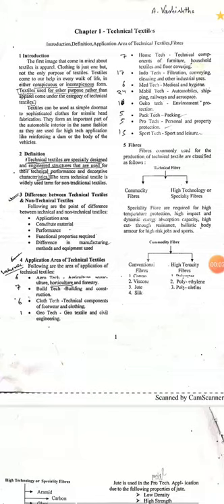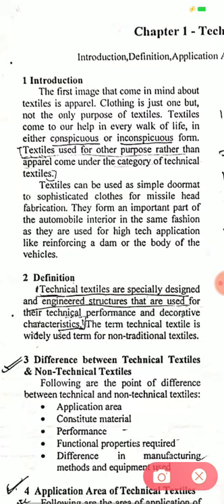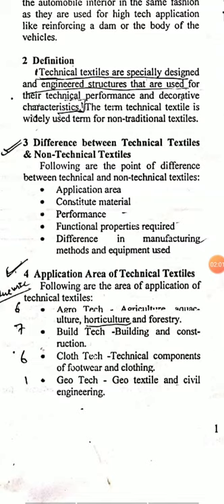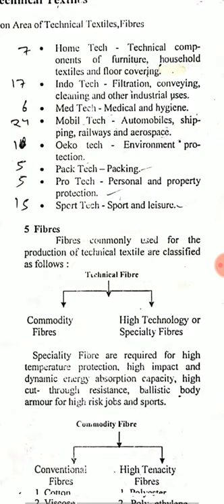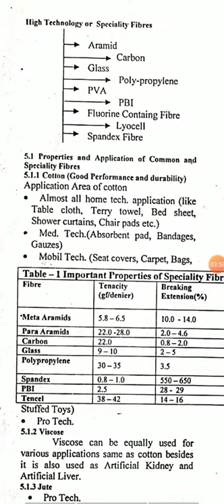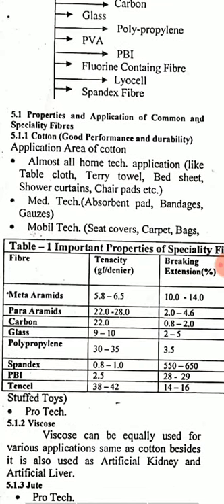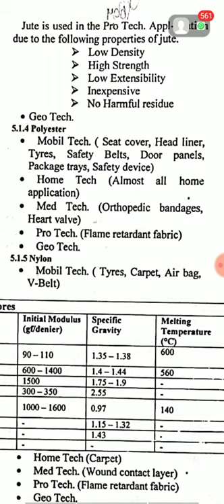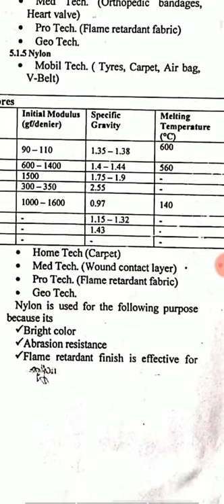Technical Textiles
M.Tech. II Sem. TT